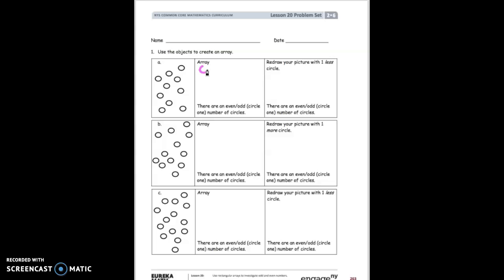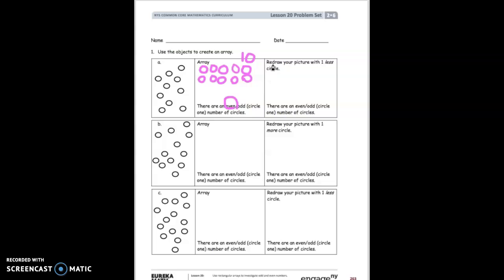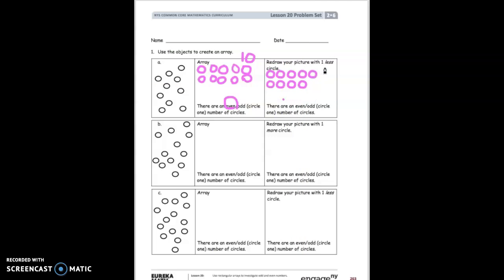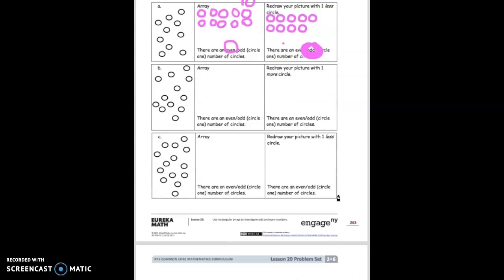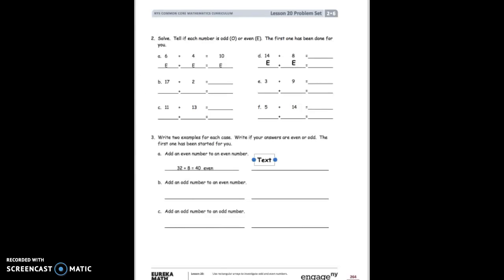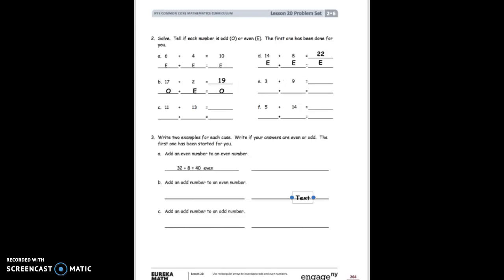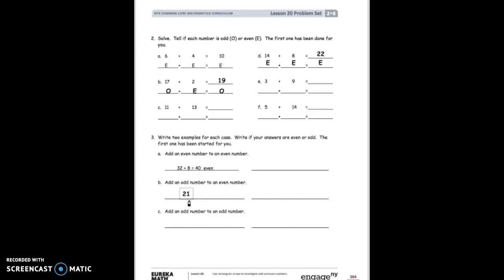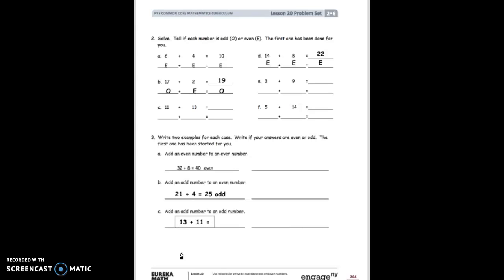Lesson 20 Problem Set Extra Help